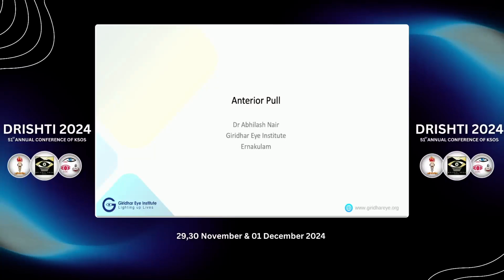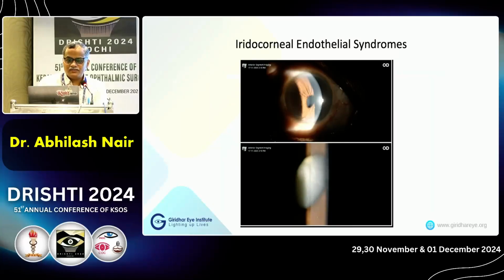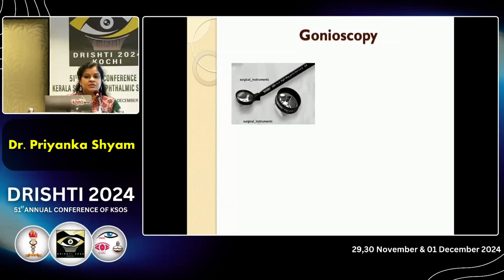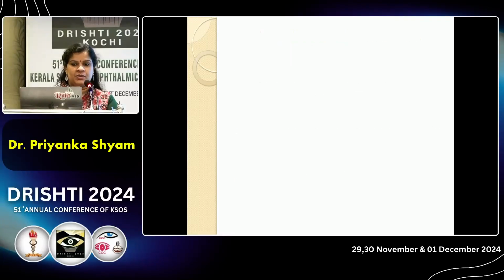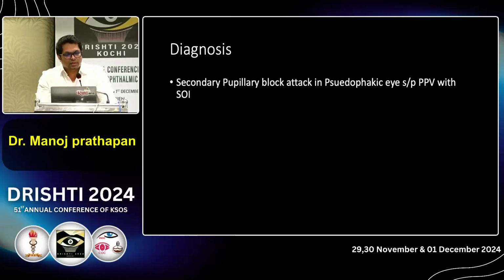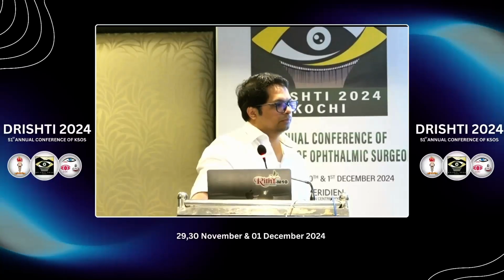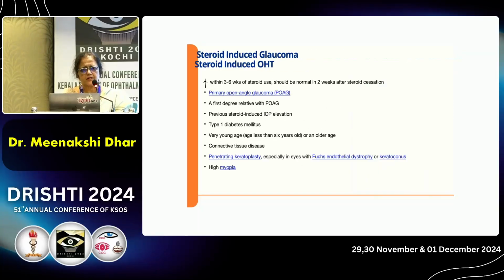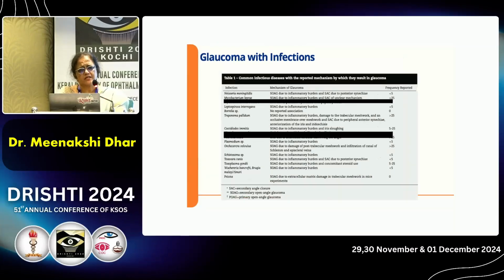KSOS 2024 IC100 Secondary Glaucoma Get it right the first time